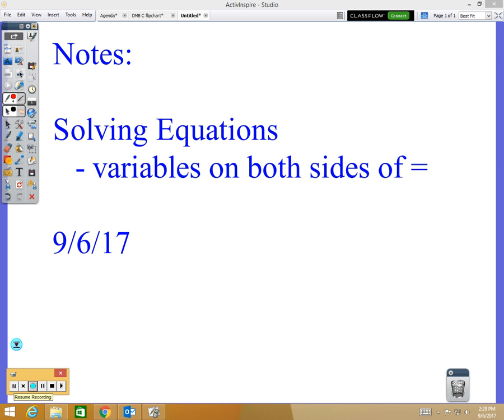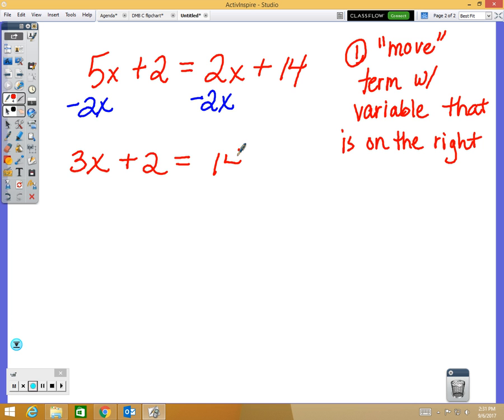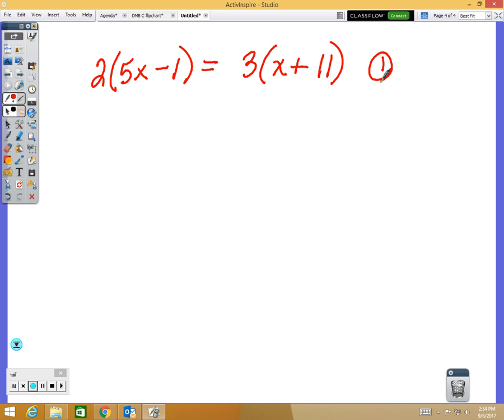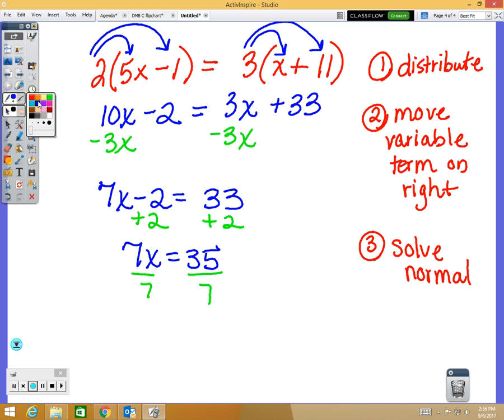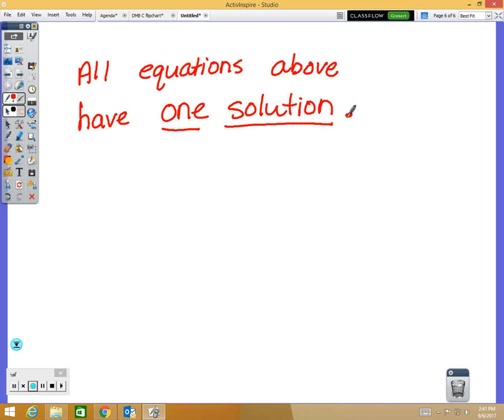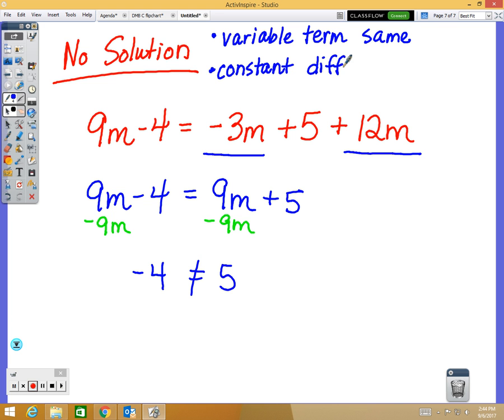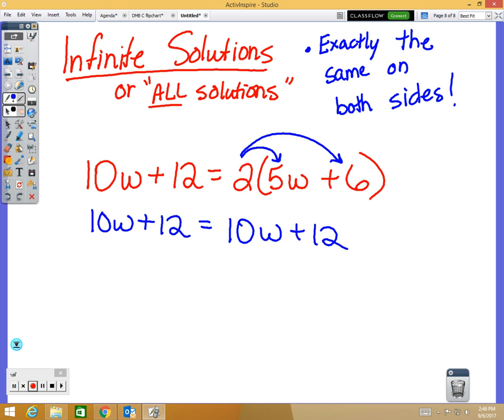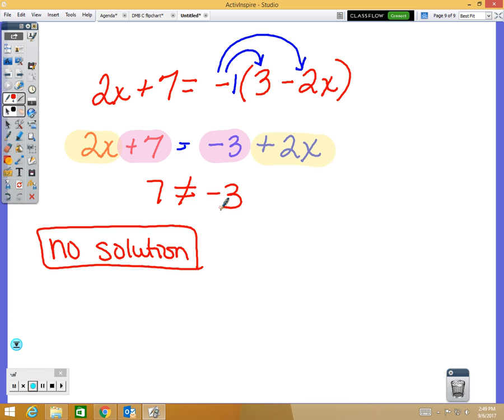Wed 9 6 17 Period 7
Solving Equations when you have a variable on both sides of the equation